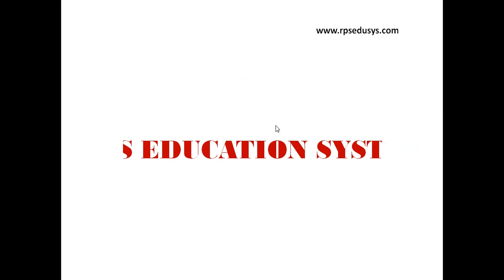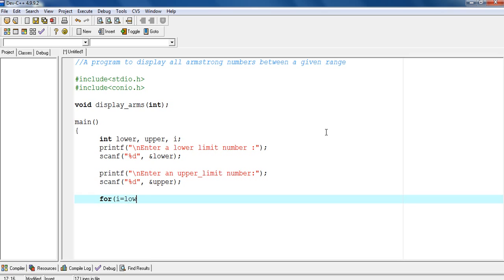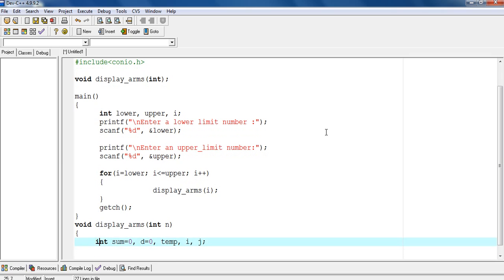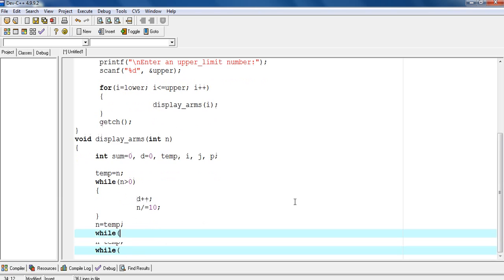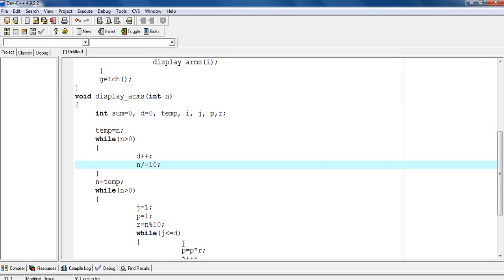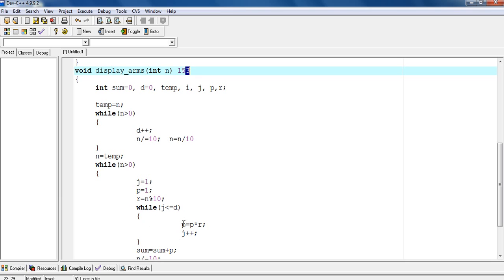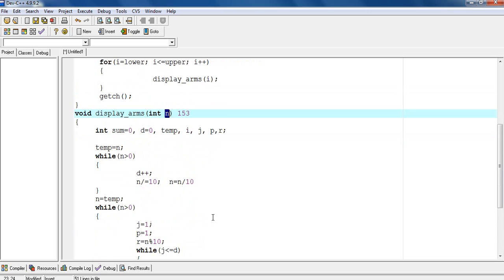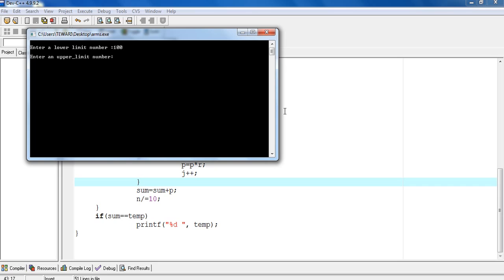Armstrong number between a given range